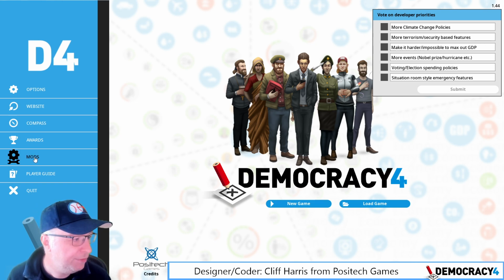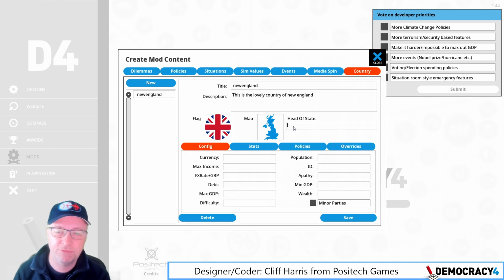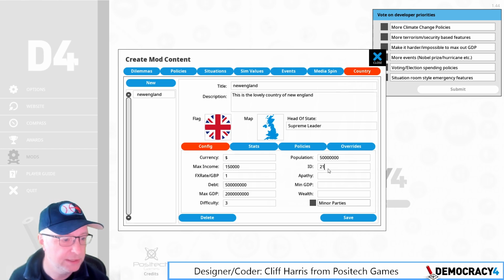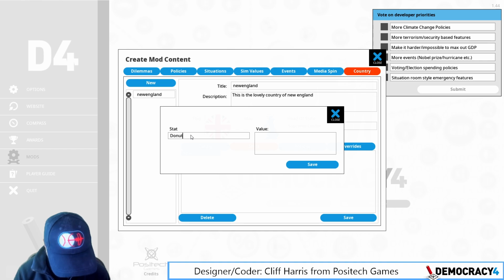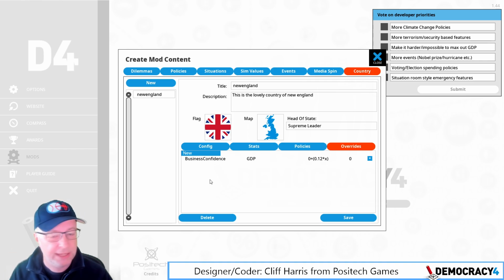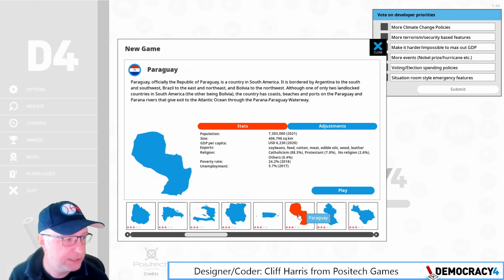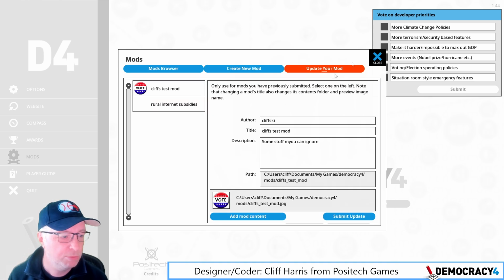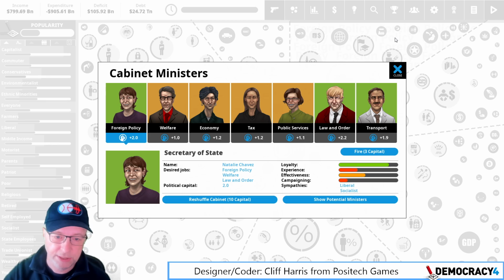Democracy 4 Developer Blog #45: COUNTRY MODDING